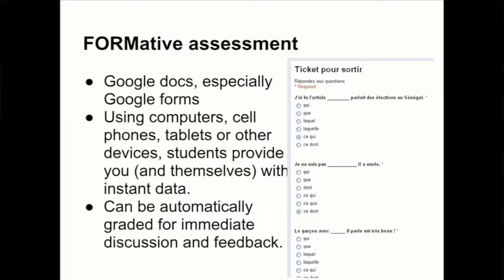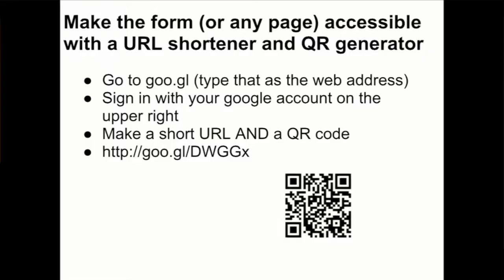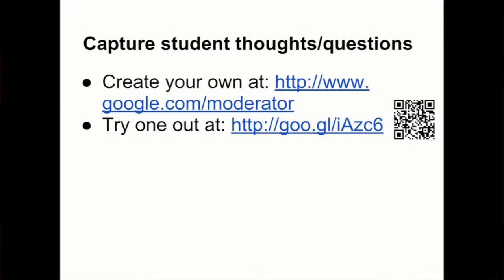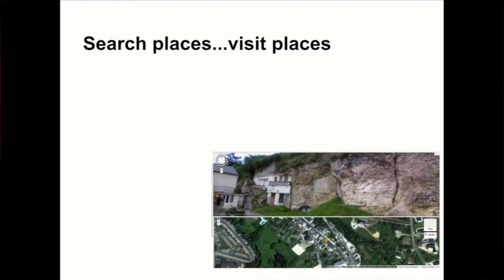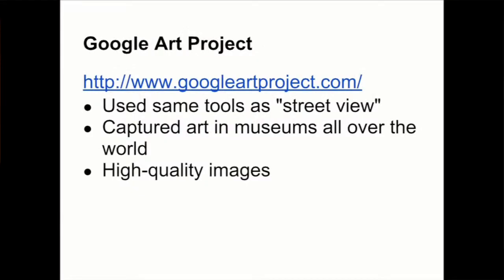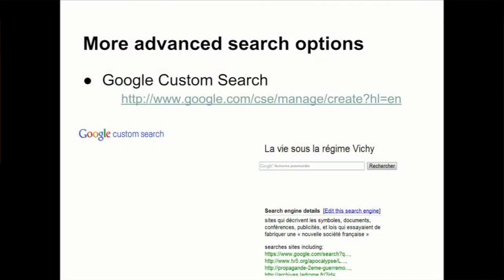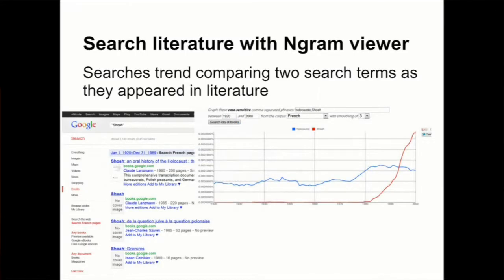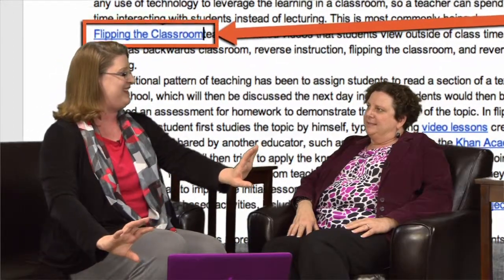Google Apps presented to San Juan Unified School District, 2013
Brief overview of Google tools for education, presented in the format of an interview with Teacher On Special Assignment Laurel Lyda